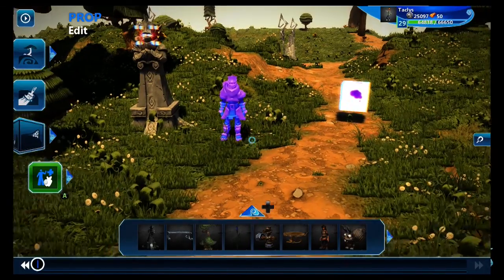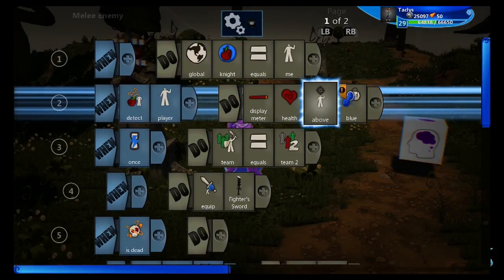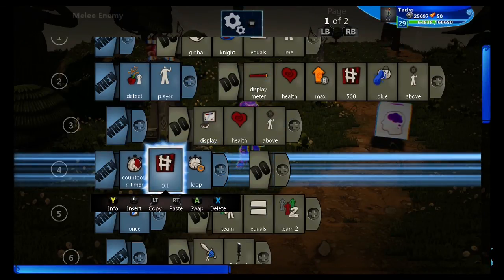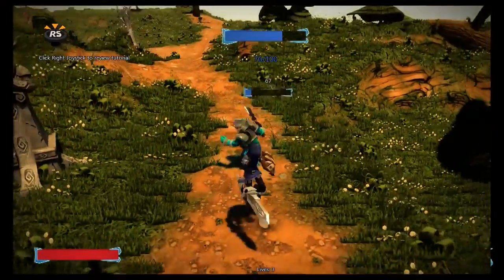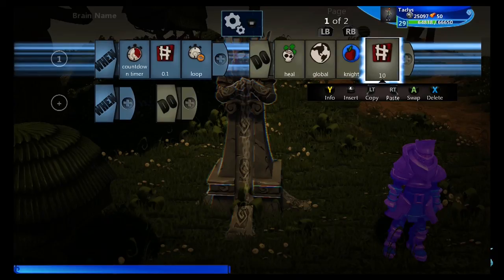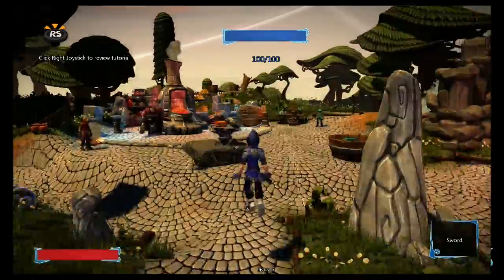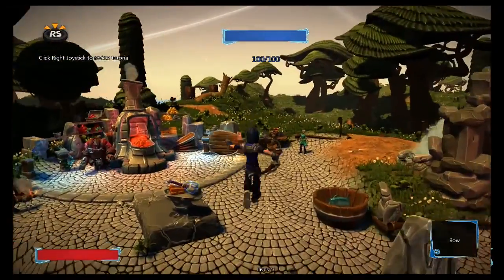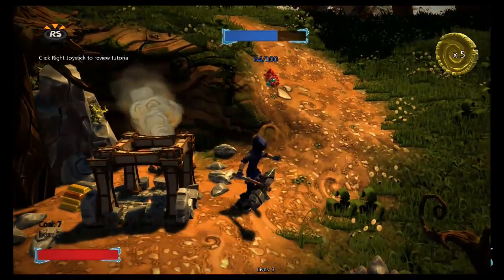Bosses: Health Regen - Project Spark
Learn how to make your boss regenerate health, and how to have something environmental regenerate your boss's health. This can greatly increase the time it takes to kill your boss, especially if your boss is already at the 1,000 HP level cap.

Coming soon: Mining and ore. Want a tutorial? Did this tutorial help you? Leave a comment or like below